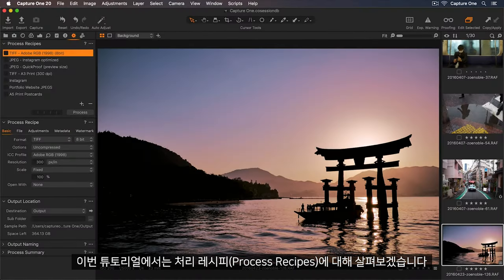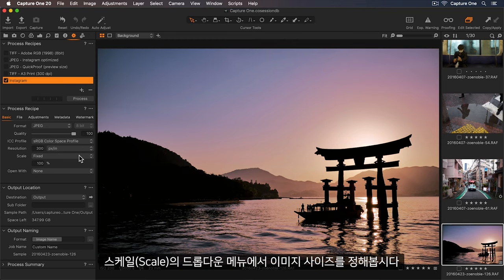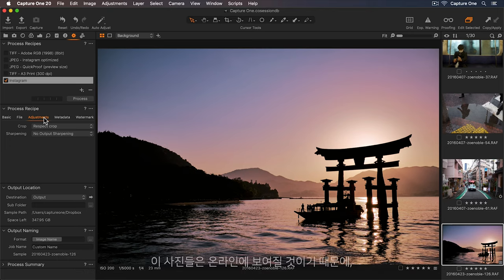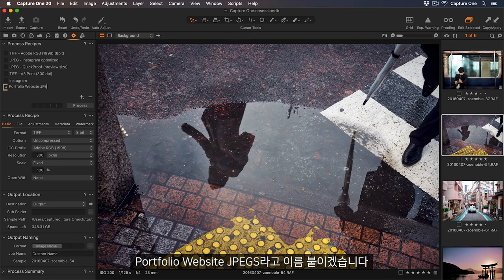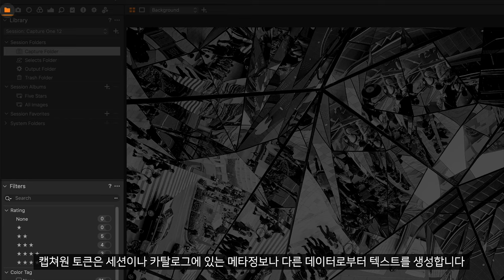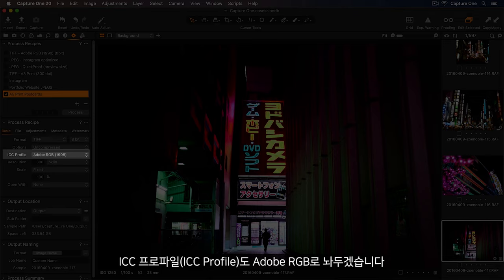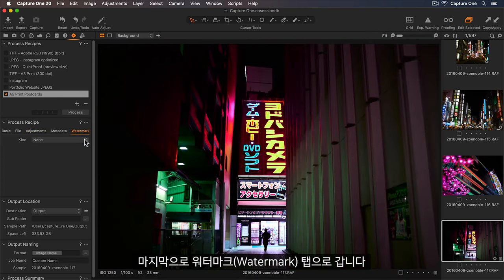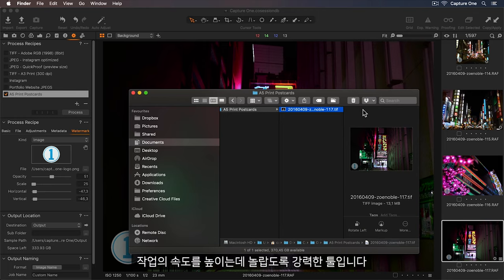[캡쳐원 아카데미 | 엠아이세븐] 캡쳐원21 처리 레시피를 통한 스마트한 사진 내보내기– Smart Exporting with Process Recipes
처리 레시피(Process Recipes)를 사용하여 이미지 품질과 사용할 매체(프린트나 소셜 미디어 등)에 따라 사진 내보내기 설정을 커스텀할 수 있습니다.
이번 튜토리얼에서는 사진 내보내기를 최적화하는 방법에 대해 알아보겠습니다.